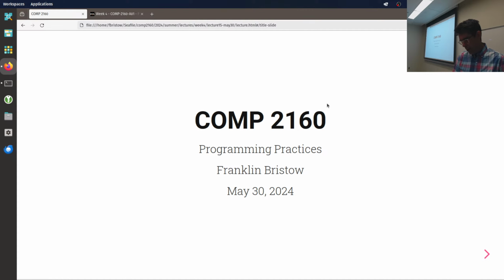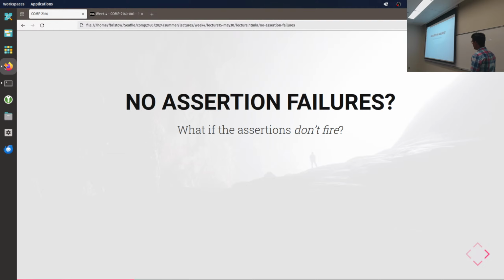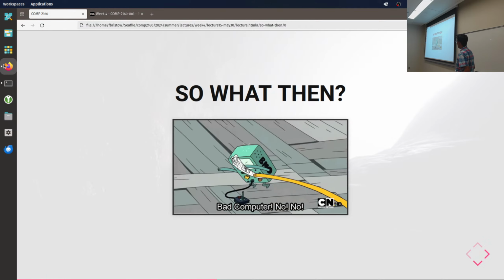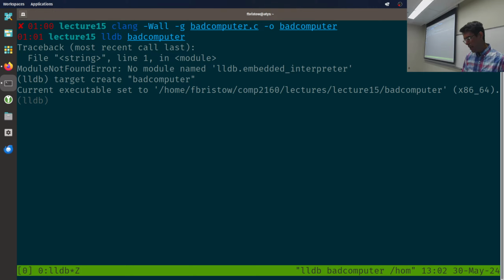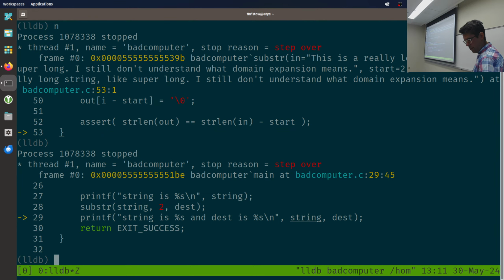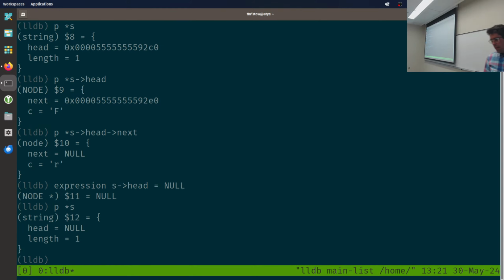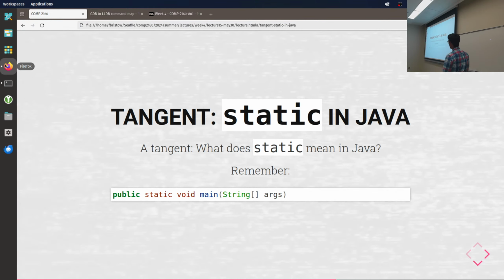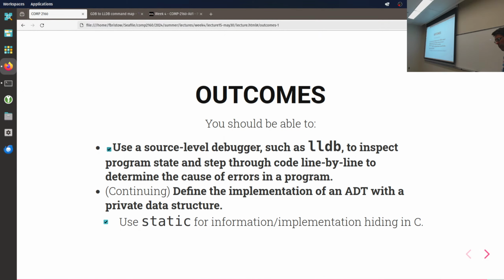COMP 2160 Summer 2024 Lecture 15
Today we're finishing week 4! We're 2/3 of the way through the course!

Today we're going to do a few things:

* Spend some time with a command-line debugger as a tool to figure out how code works, investigate crashes, and walk through a list.
* Further hide implementation details with the `static` keyword.
* (maybe) look at using `extern` to *share* private implementation details (which we shouldn't do!)